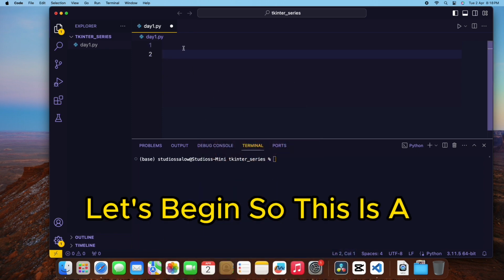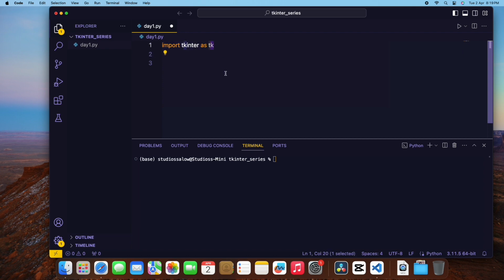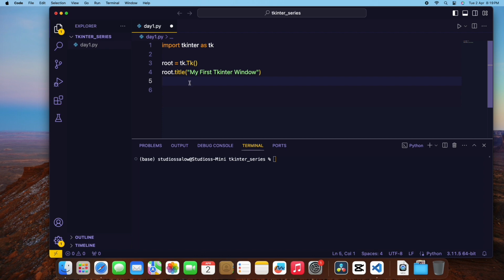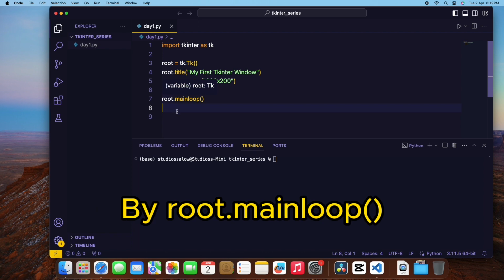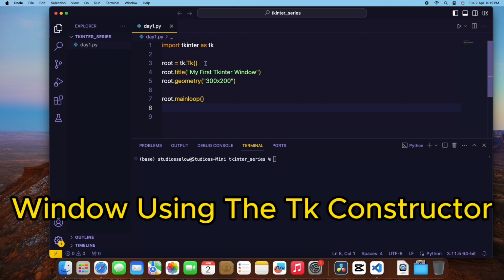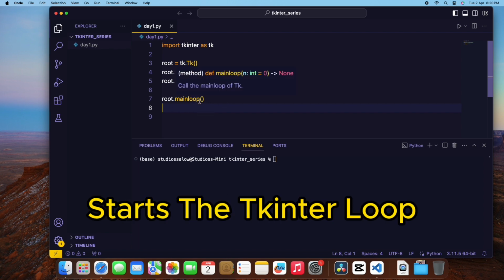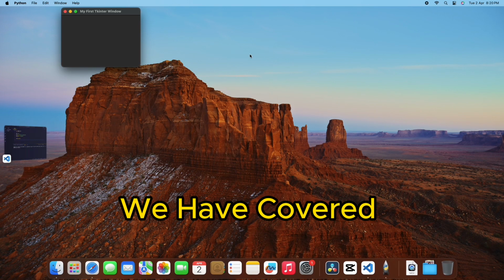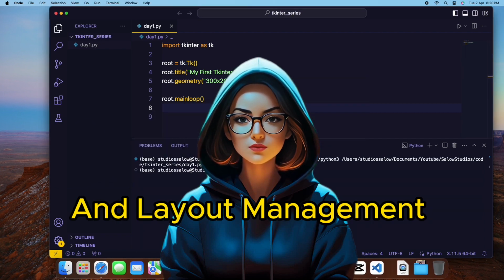Introduction to Graphical User Interfaces With Python And TKinter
How to create graphical user interfaces with TKinter and Python. In this video we'll create our first hello world program using tKinter and Python.

✅ Watch The Python installation using Visual Studio Code